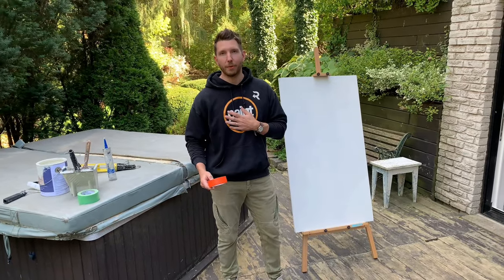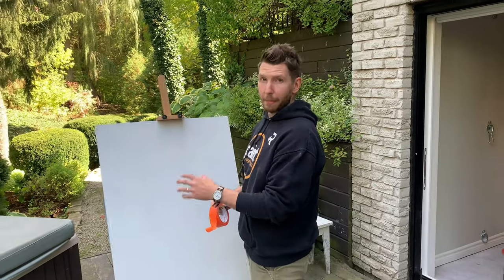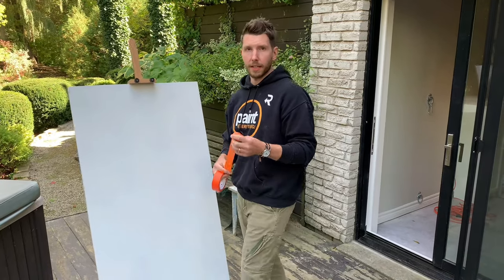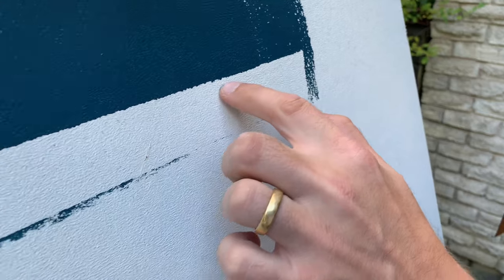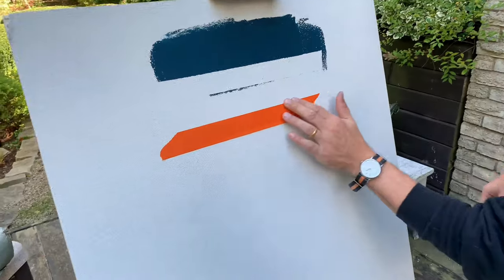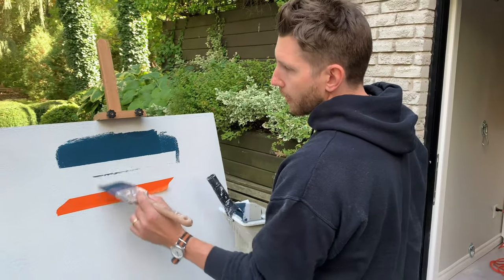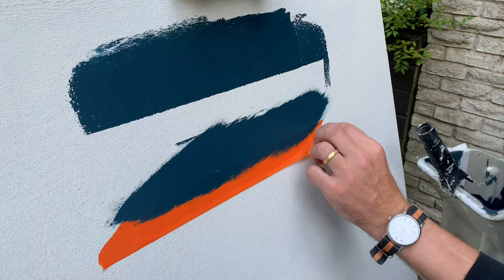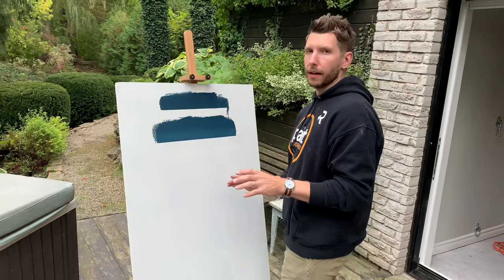Painting with Tape (How to Get a Perfect Line with ANY TAPE!)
Painting with Tape (How to Get a Perfect Line with ANY TAPE)! Want to know everything you'll ever need to know about painting perfect lines with tape? This video will teach you how to master the art of painting lines like a pro in every imaginable scenario. Once you watch this, you'll never have to paint a wavy line again!

Don't have the expensive masking tape? No problem! We'll show you a method to get a straight line without any bleeding, using any tape you have on hand. After watching this video, your walls will thank you!